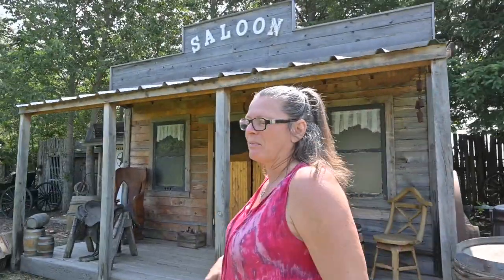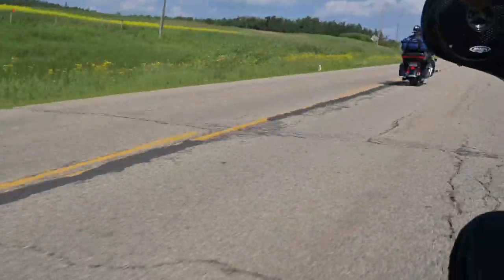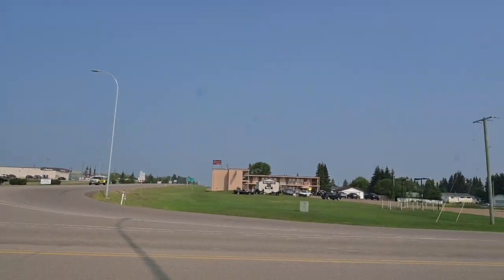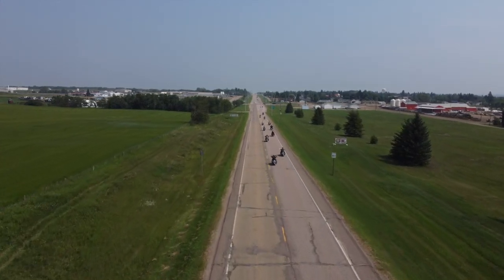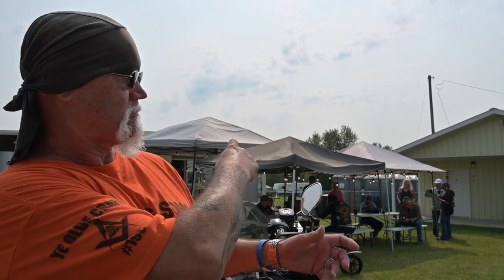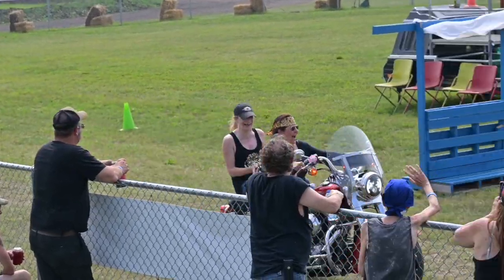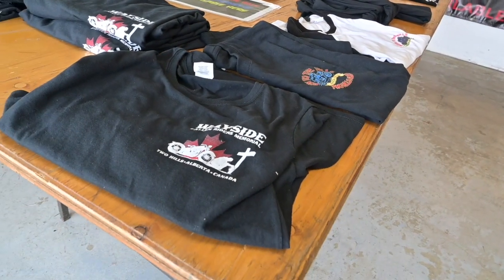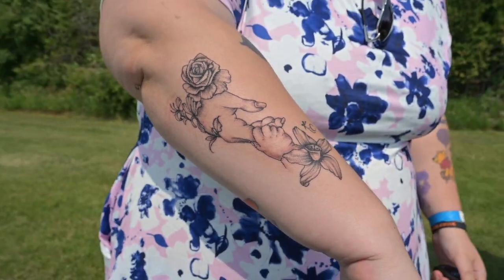Ride Like a Local - Ivangies Outdoor Photo Studio & Run to the Hills Rally - S10:E4:S2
Ride like a local takes you on the Grande Cache Express. In this segment you will be taken our 3 day Relics and Bones tour visiting; Ivangies Outdoor Photo Studio & Run to the Hills Rally.

Thanks to:
Videography Incogneto
Sub-zero Productions
Freedom Biker Tours
Travel Alberta
MD of Greenview No 16
Community Futures Grande Prairie & Region